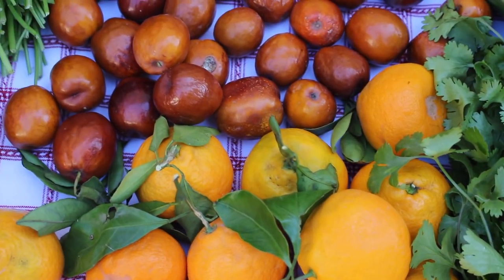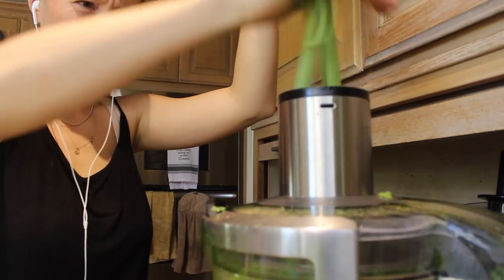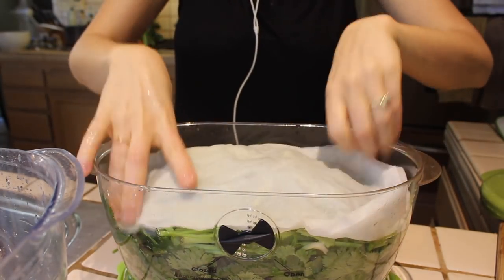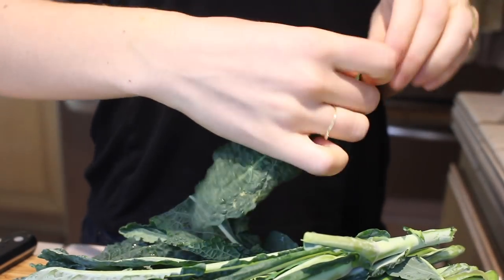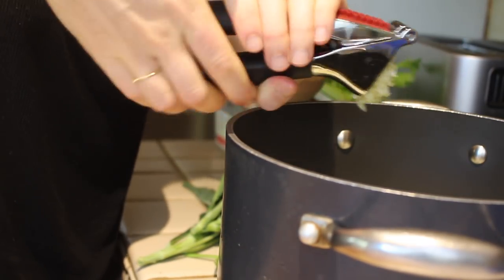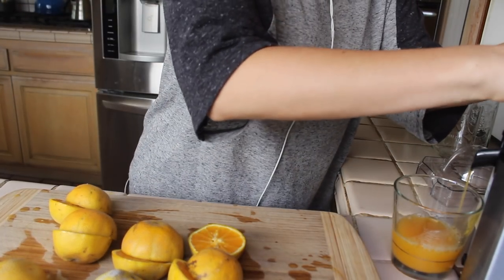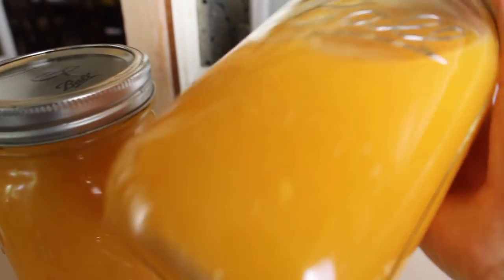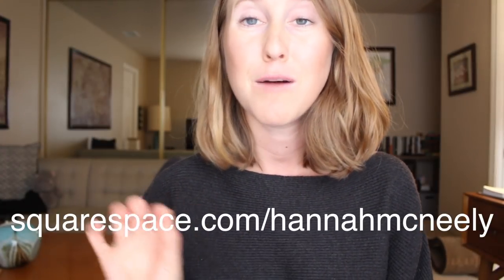FARMERS MARKET FOOD PREP IDEAS